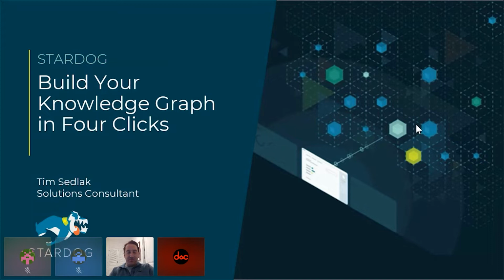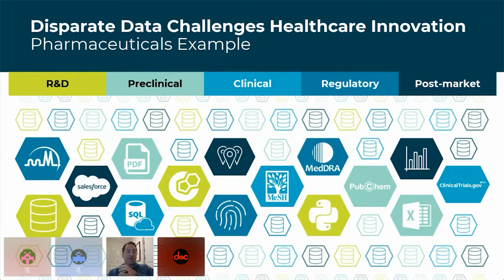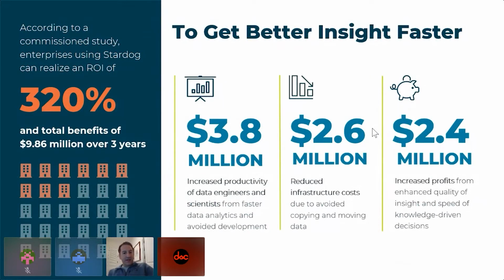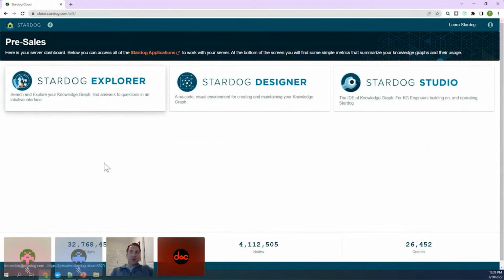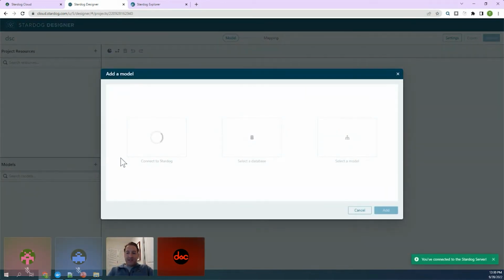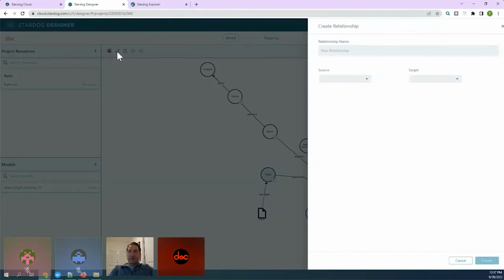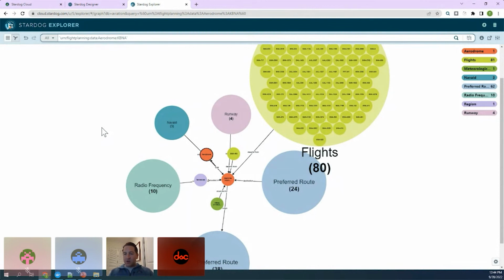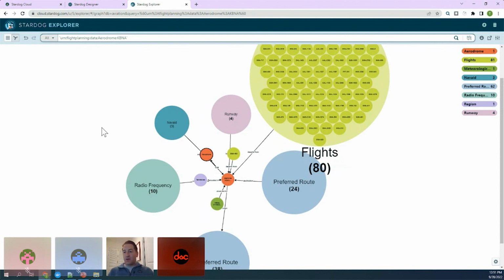Build Your Own Knowledge Graph In Four Clicks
Stardog